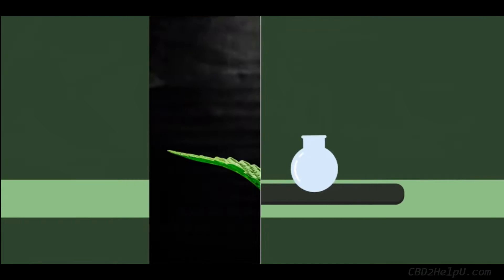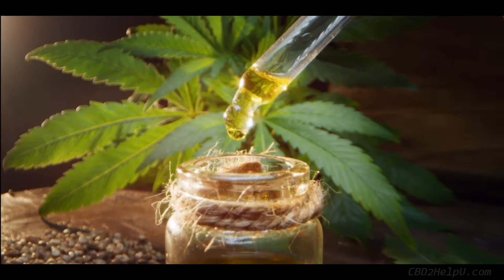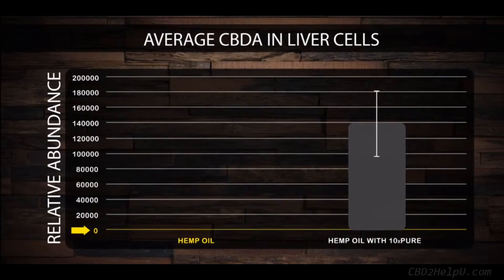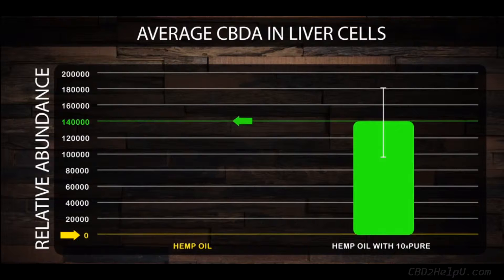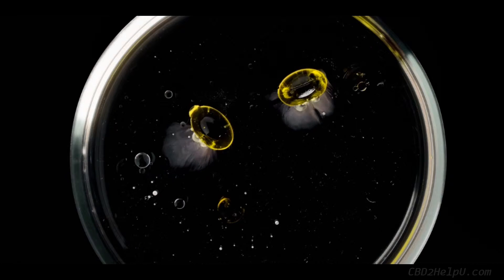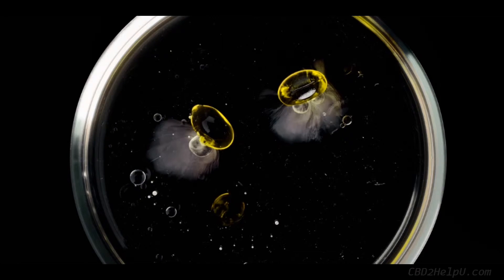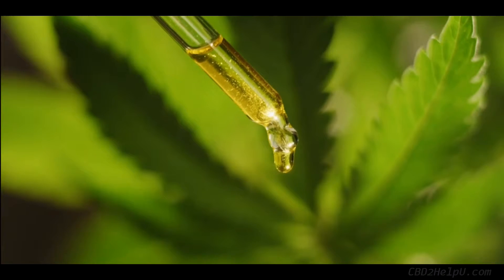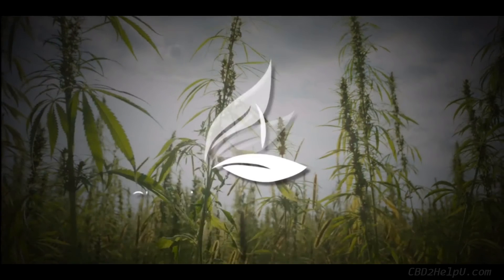So, what's the big deal about CBD Hemp Oil?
We do not make any health claims about or products a CTFO.  Neither the Company nor its representatives is providing any medical advice, and none should be inferred, from any ideas, suggestions, testimonials or other information set forth on this website - or in other Company materials or provided over the phone or in email correspondence.
Thank you for viewing, I appreciate that greatly!